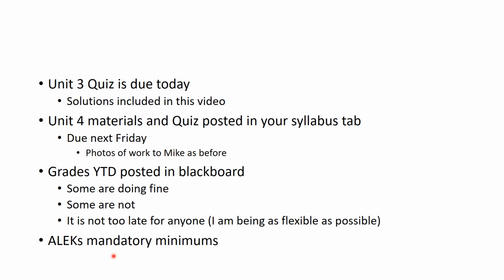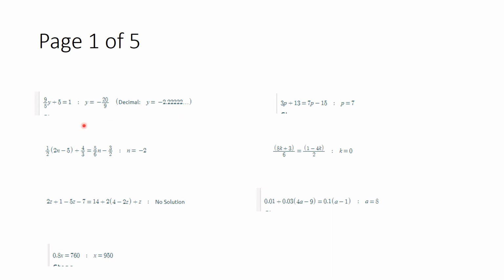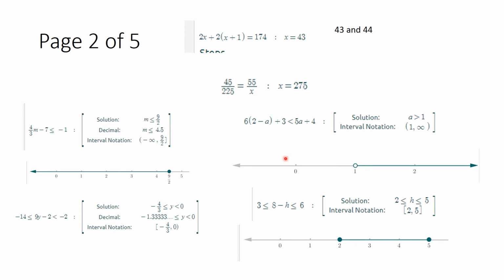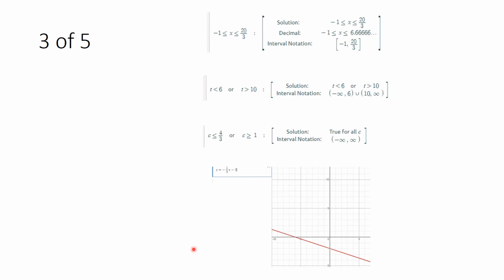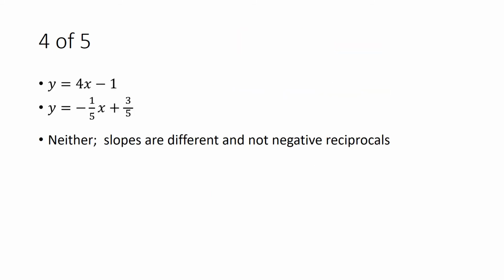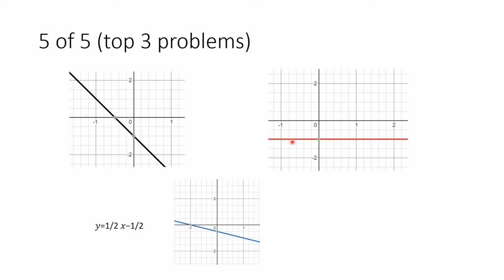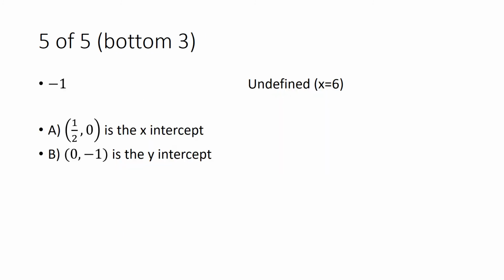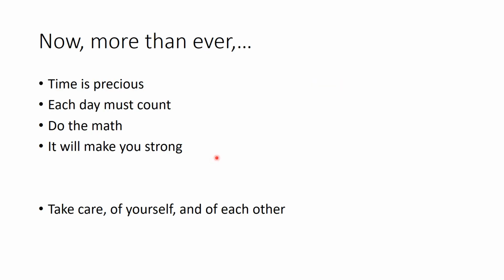Math 0465 terms of reference 4 17